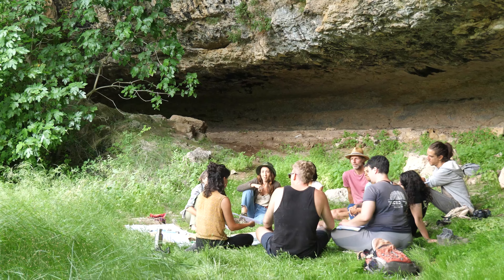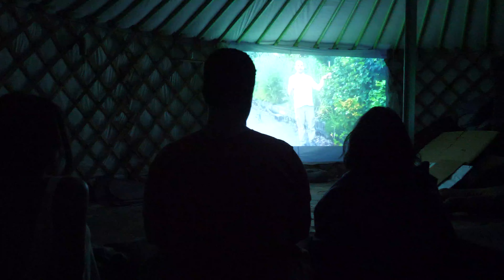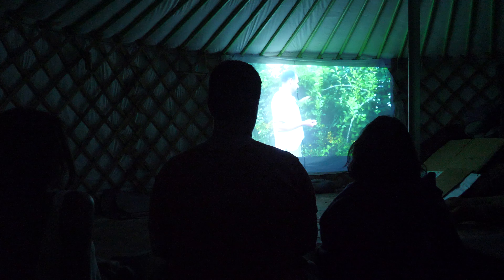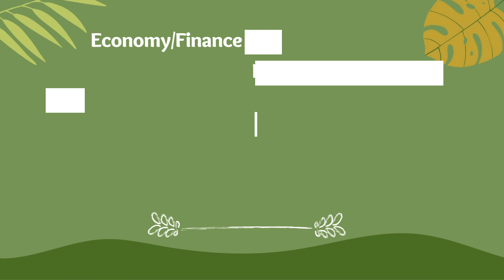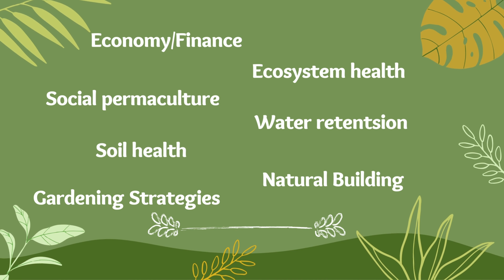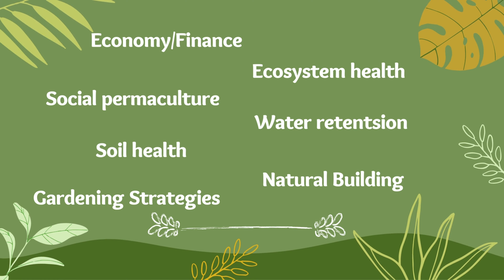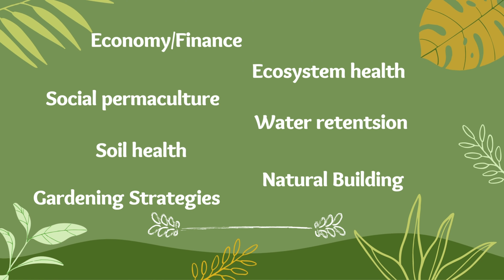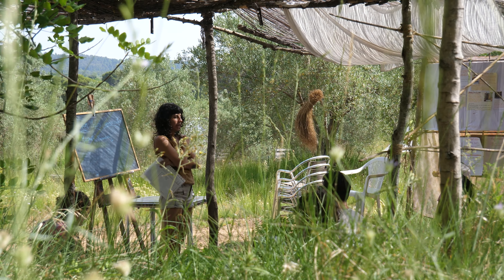PERMACULTURE DESIGN COURSE at Kausay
The aim of permaculture is to create systems that create harmonious connections between humans and with the planet.
Watch this video to get an impression of the Permaculture design course that will take place at Kausay Community from 21 May till 4 June 2023